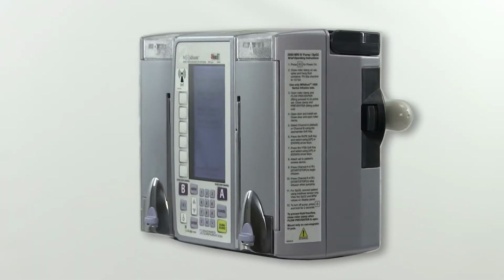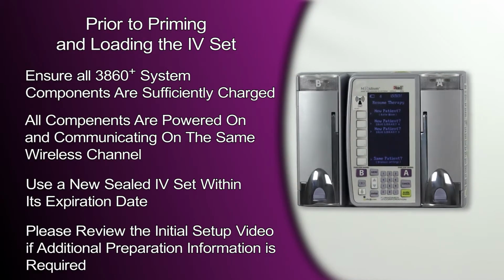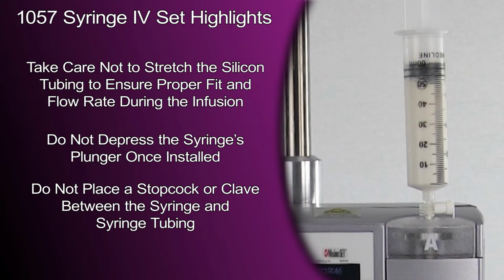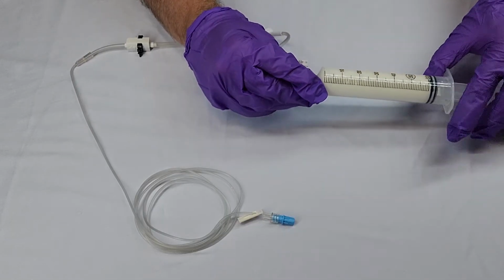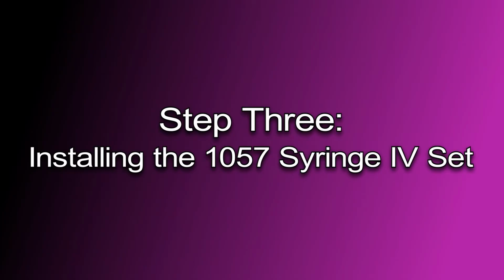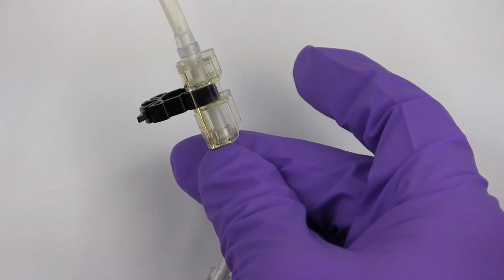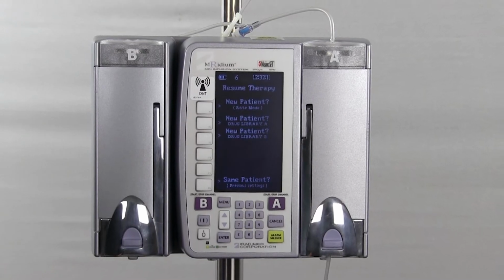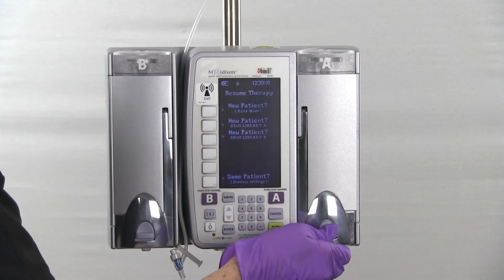IRadimed 1057 IV Set Selection